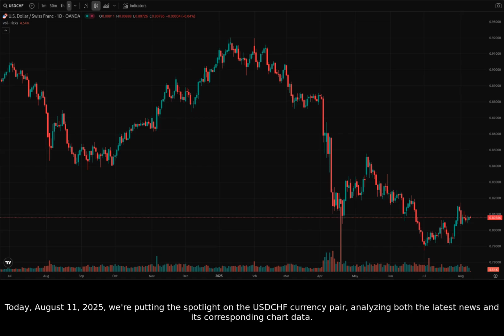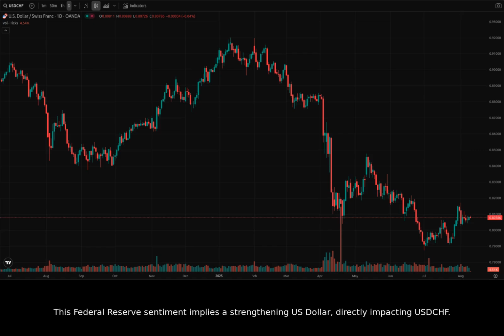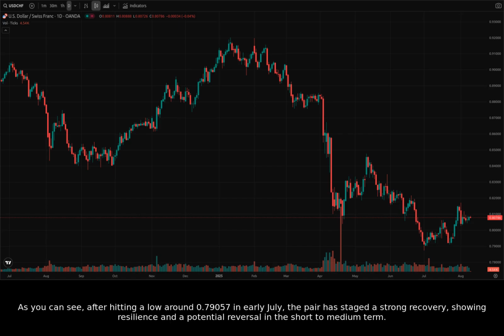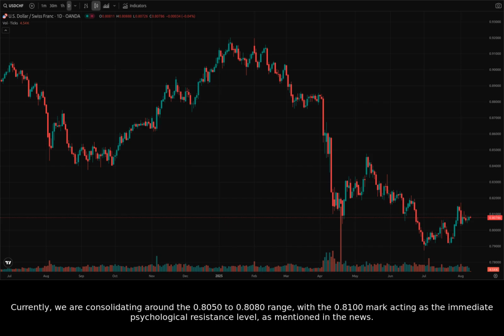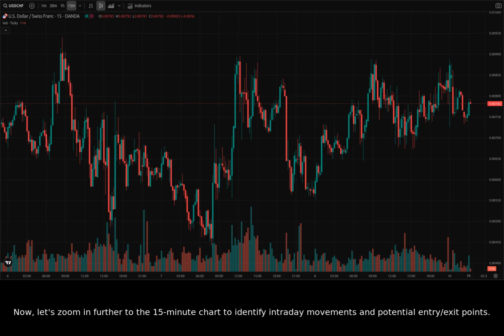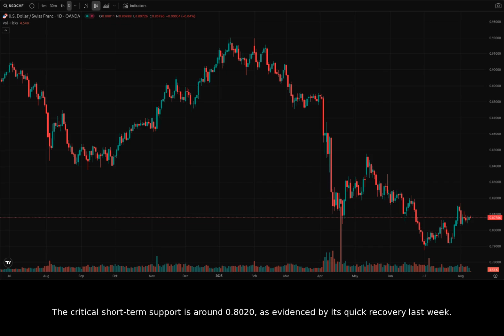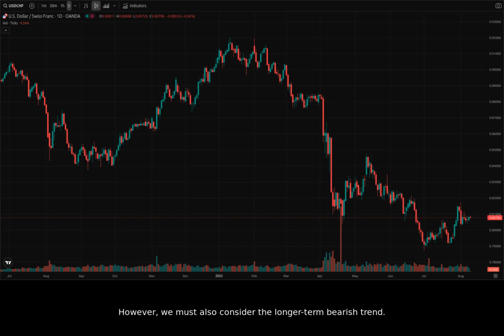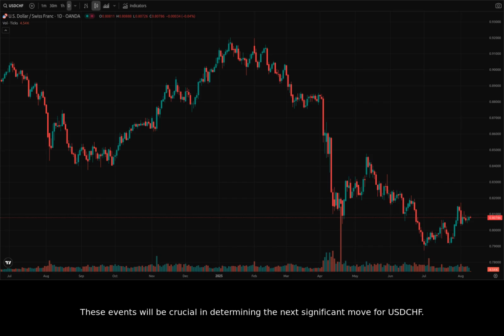USDCHF: Tariffs, Fed, and the Ascent to 0.8100 - News & Chart Analysis - August 11, 2025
Welcome to Explain The Charts! In this comprehensive video for August 11, 2025, we're diving deep into the USDCHF currency pair. We'll kick things off by exploring the latest news and market sentiment, examining how current events are shaping the Swiss Franc and US Dollar dynamic. From US tariffs impacting Swiss gold exports to the shifting tides of Federal Reserve policy, understanding the backdrop is crucial to effective trading.  Next, we transition to a detailed technical analysis, dissecting the USDCHF charts across daily, hourly, and 15-minute timeframes. We'll uncover significant trends, identify potential reversals, pinpoint key support and resistance levels, and highlight critical price zones that demand your attention. Whether you're considering short-term trades or longer-term positions, our analysis will provide insights into when and at what prices to consider entering or exiting the market.  Join us as we connect the dots between global economics and price action, offering unbiased predictions and outlining the conditions that could reinforce bullish or bearish outlooks. We'll recap all the vital price levels and discuss upcoming factors to watch, helping you make informed trading decisions for USDCHF.